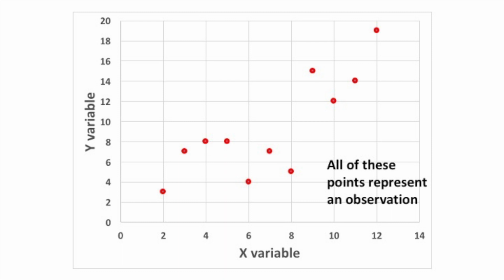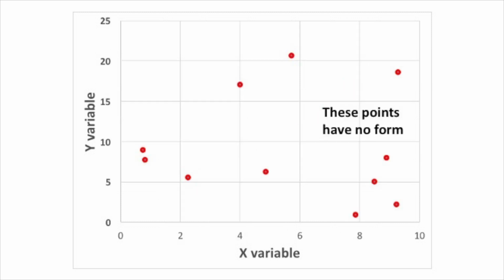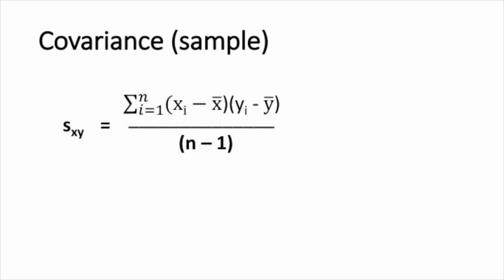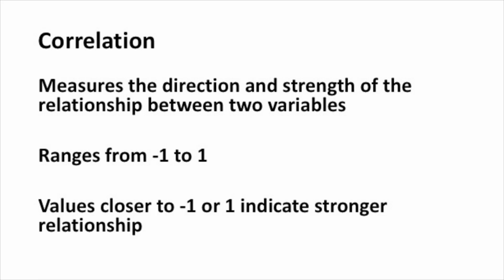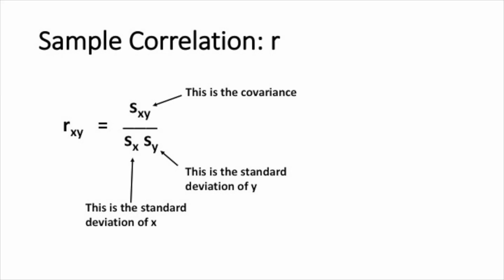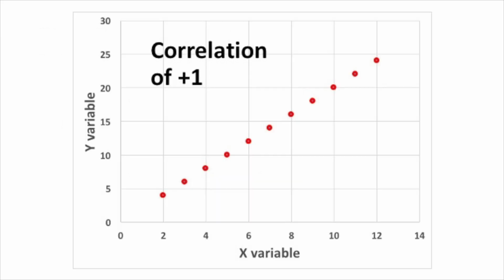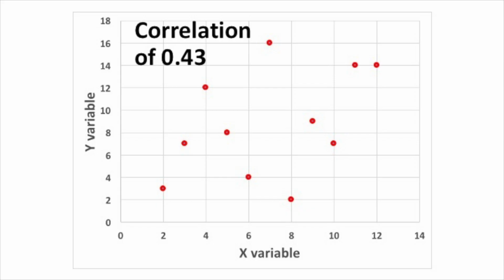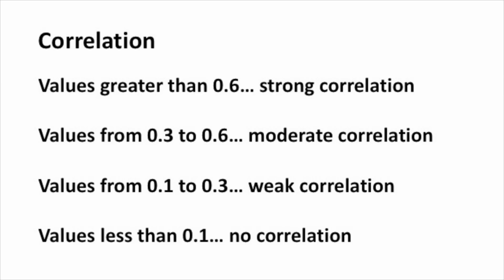Covariance and Correlation: Measuring the Relationship between Two Variables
This video covers covariance and correlation, which are used to measure the relationship between two variables.